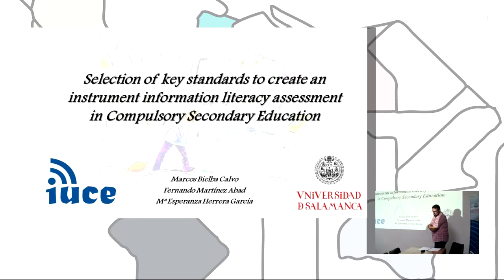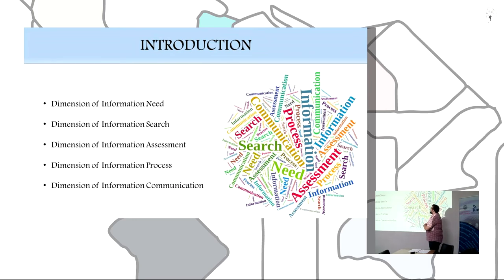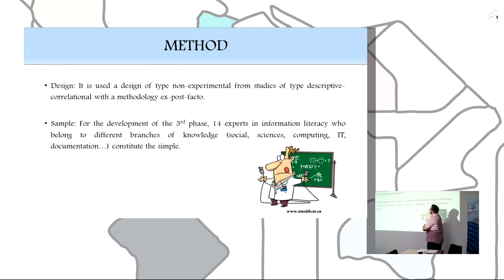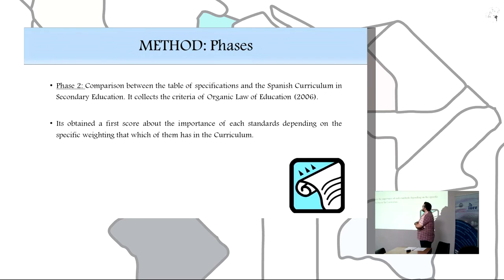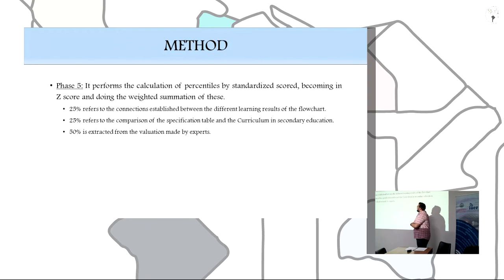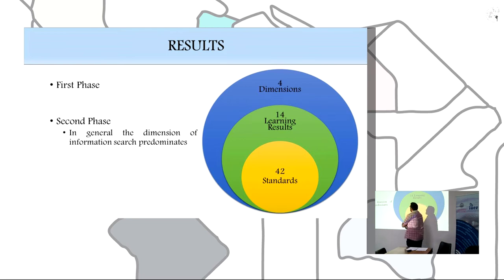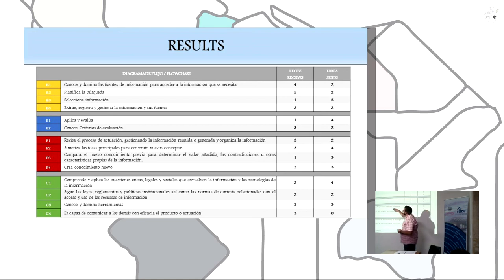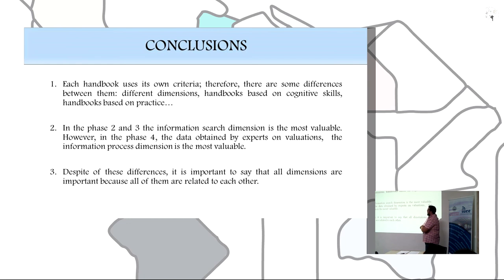Selection of key standards to create an instrument for information literacy assessment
Authors: Marcos Bielba Calvo, Fernando Martínez Abad and María Esperanza Herrera García.